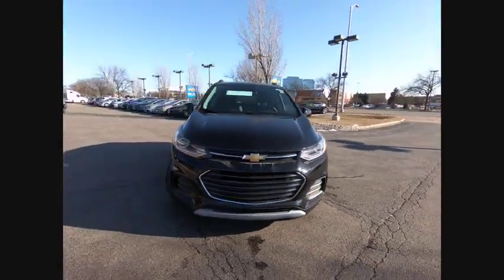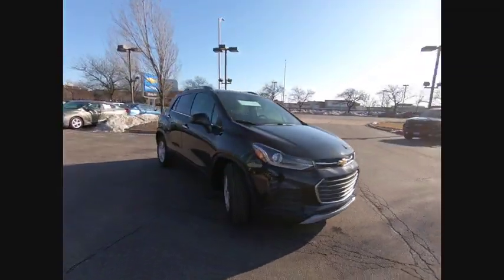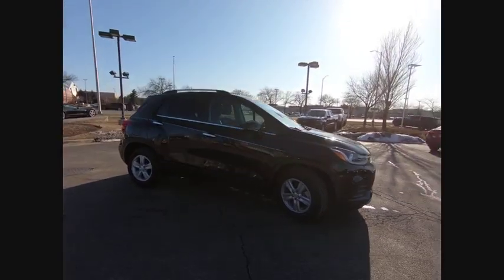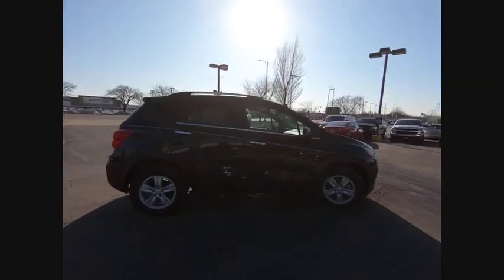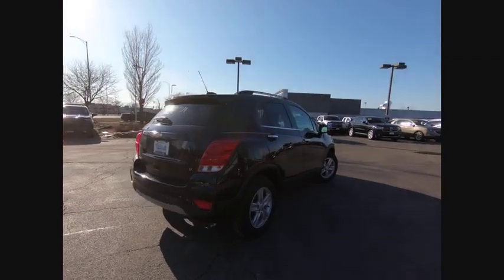2020 Chevrolet Trax C200916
2020 Chevrolet Trax LT

Recent Arrival! 2020 Chevrolet Trax LT Black 6-Speed Automatic 4D Sport Utility FWD ECOTEC 1.4L I4 SMPI DOHC Turbocharged VVT $9,925 off MSRP! 26/31 City/Highway MPG Priced below KBB Fair Purchase Price!brWe accept all offers and approve most. Zeigler Chevrolet Schaumburg Guarantees the Best Prices in the Midwest! Tax, title, license, fees and dealer add ons extra. All rebates applied. Special finance in lieu of rebates. See dealer for details. Please keep in mind our inventory changes daily. We can always find what you need. Price includes: $3000 - GM Consumer Cash Program . Exp. 03/02/2020